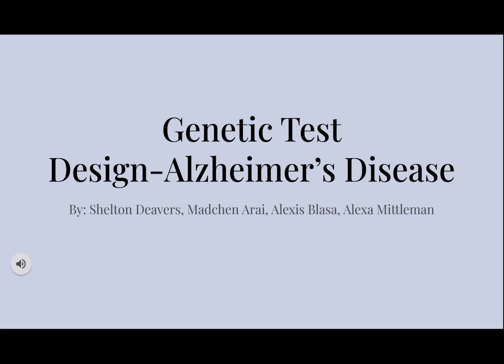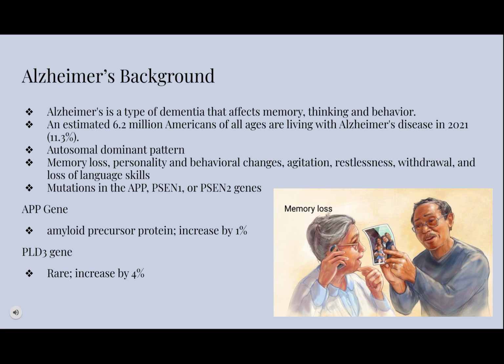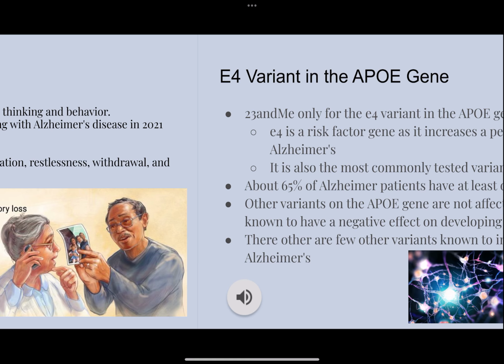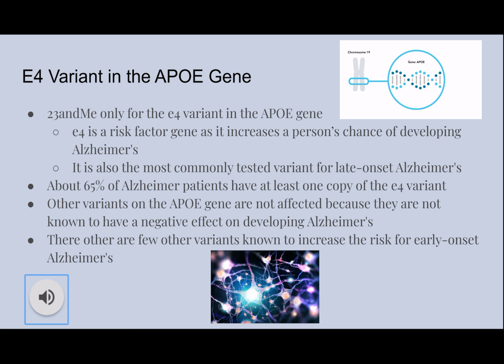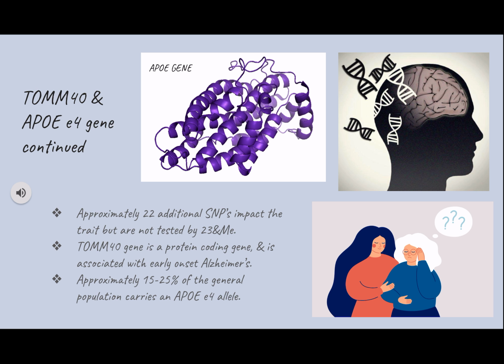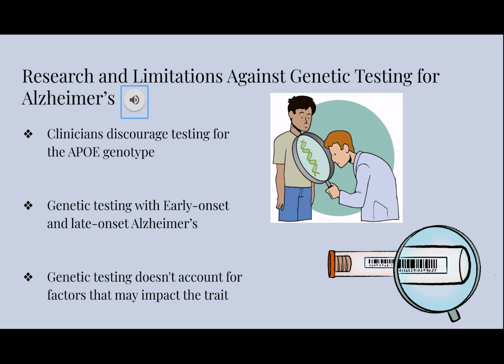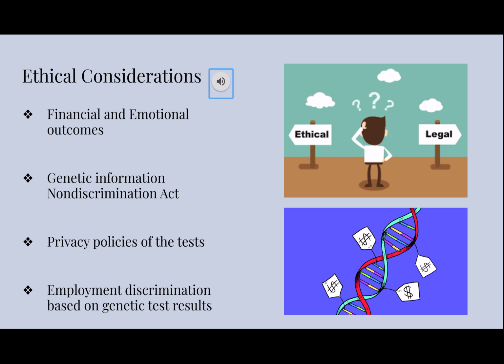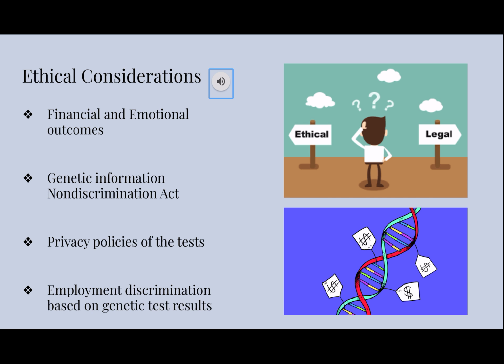Alzheimer's disease Final Group Assignment-UGA BIO1103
By: Shelton Deavers, Madchen Arai, Alexis Blasa, and Alexa Mittleman